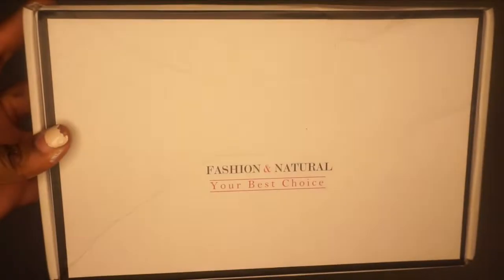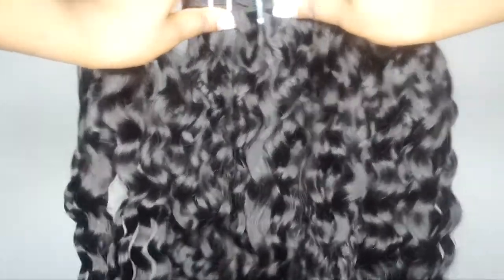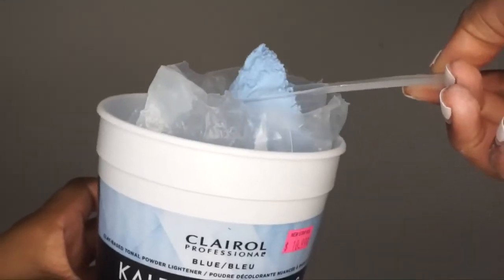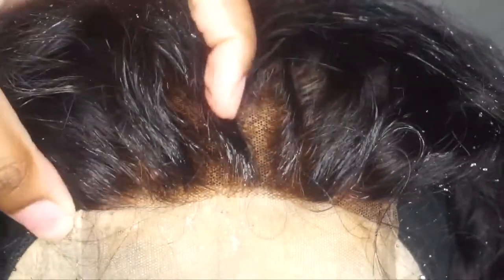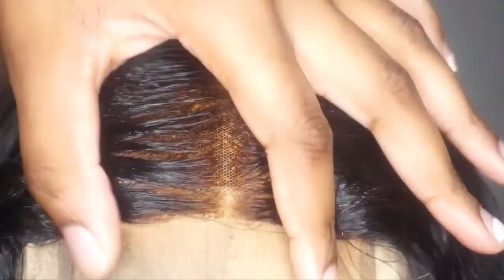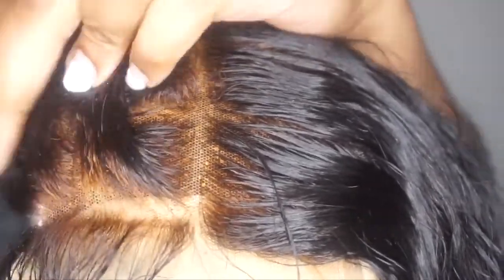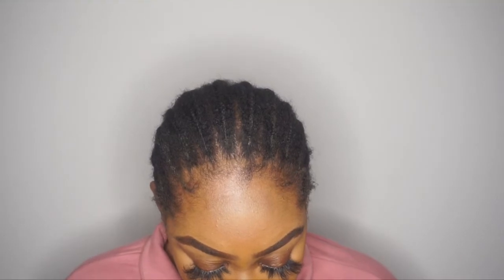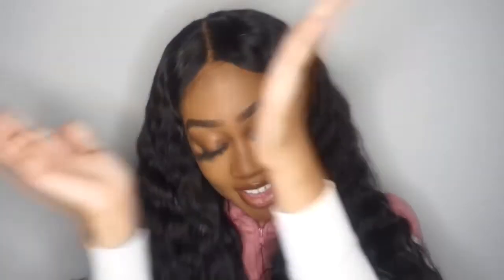I Dated a COLORIST ChiomaChats ft HairsMarket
Hairsmarket Water wave Hair 3 bundles with a FREE closure

Service: Drop Shipping, Private Label For Wholesaler